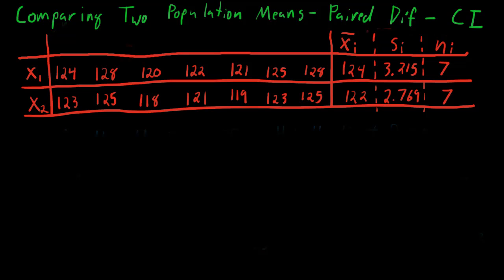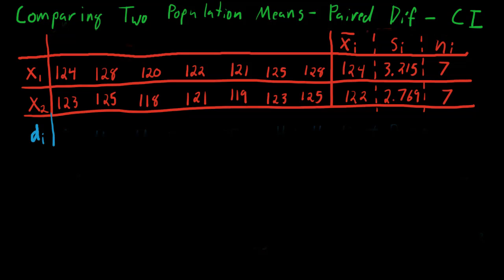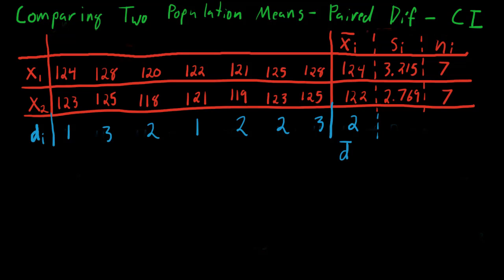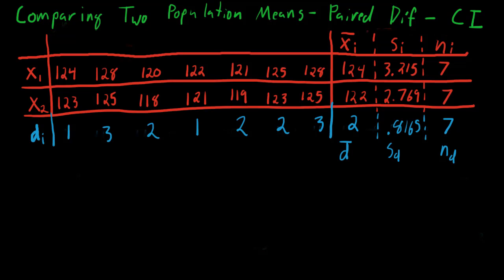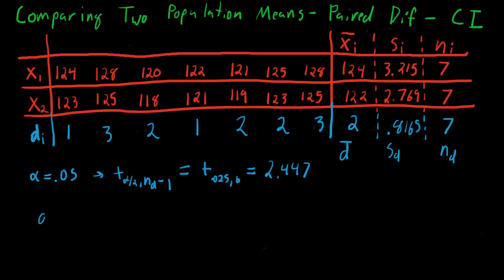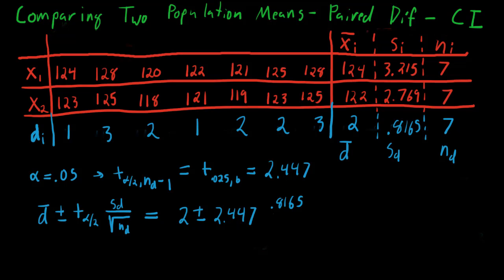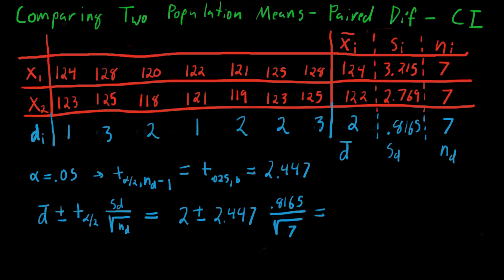2 Mean Paired Dif CI Example